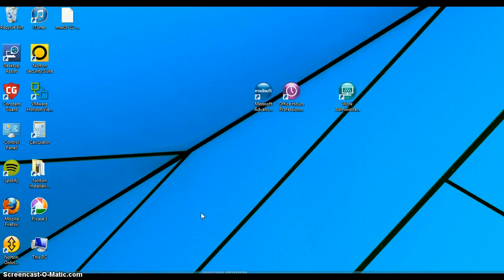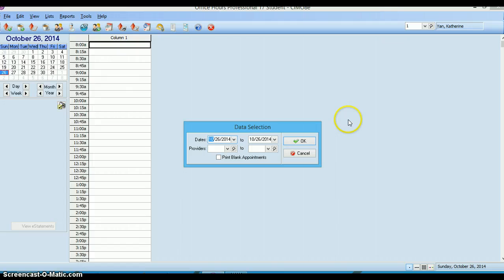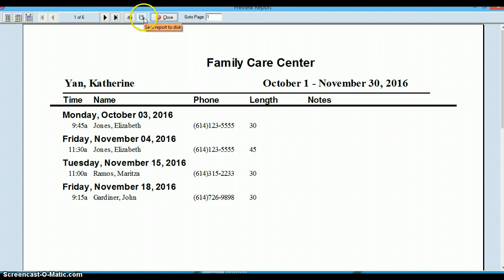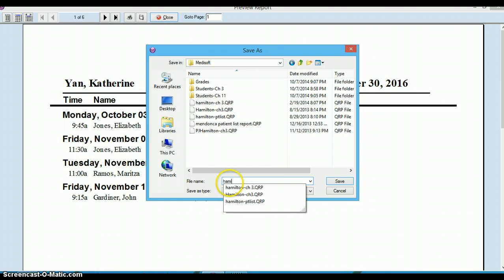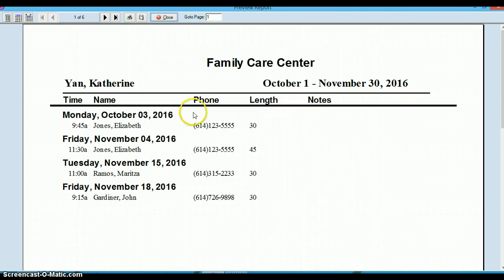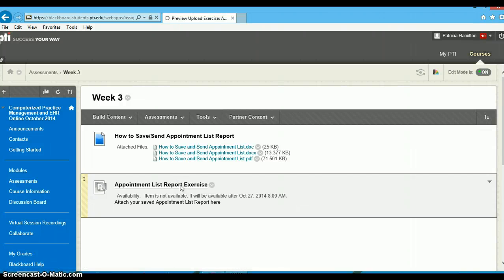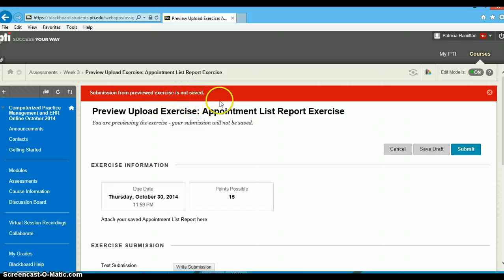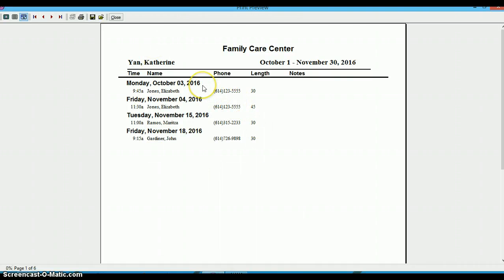How to Save an Appointment List Report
Medisoft Appointment List Report